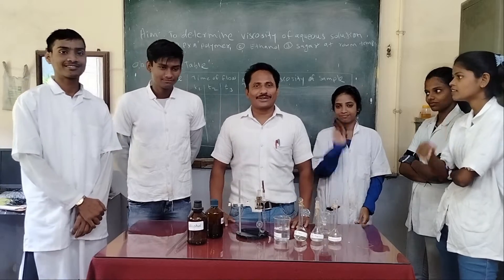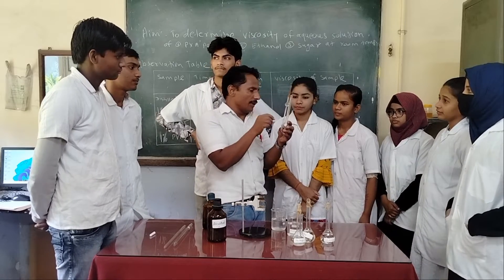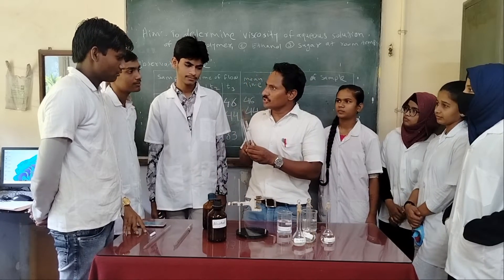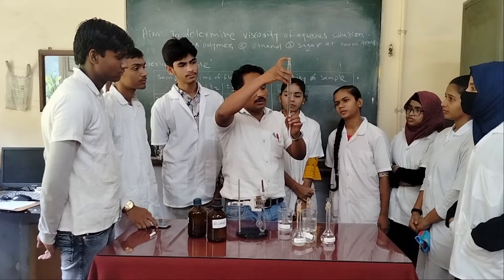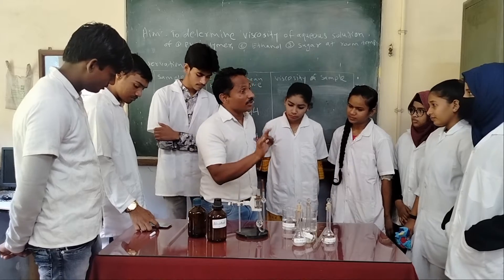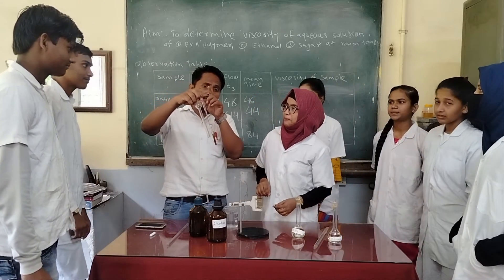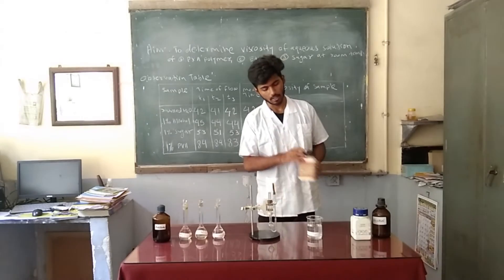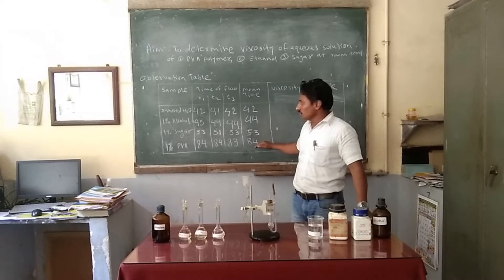viscosity practical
Mumbai University, F.Y.B.Sc. Sem I Chemistry Paper I practical.
To determine the relative viscosity of aqueous solutions of Ethanol, Polyvinyl alcohol, and Sucrose solutions by Viscometry.
The viscosity of ethyl alcohol at a concentration of 1%.
The viscosity of Polyvinyl Alcohol (PVA) at a concentration of 1%
The viscosity of Sucrose at a concentration of 1%